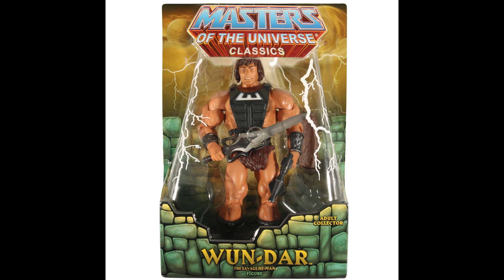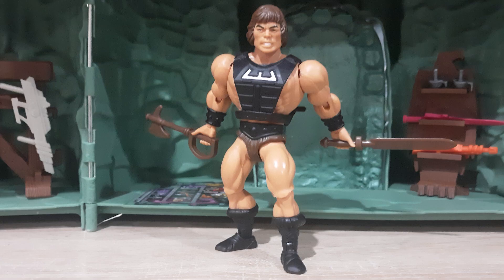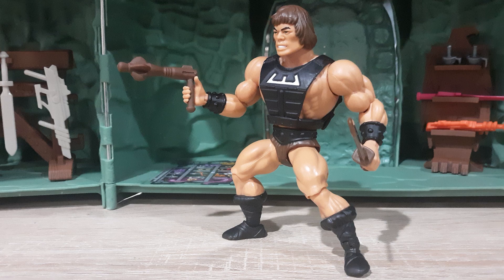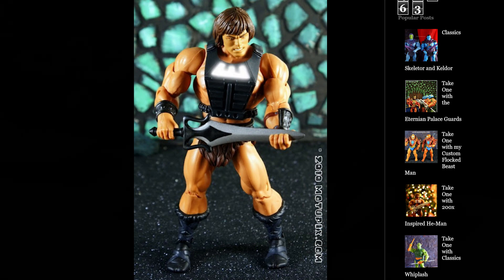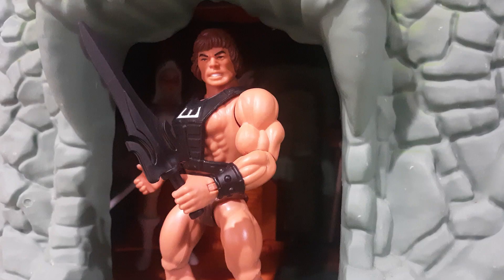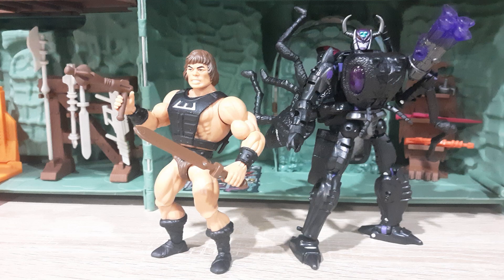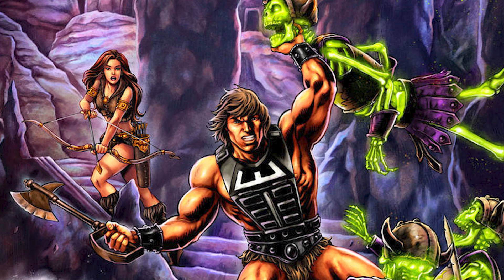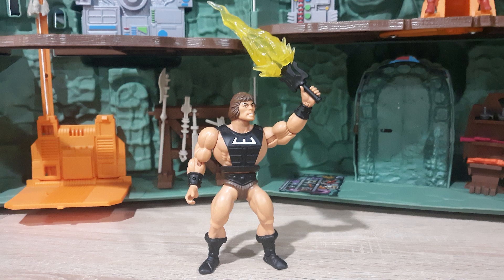MOTU Origins, Mattel Creations Exclusive Wun-dar, Toy Review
This was one of characters I wanted to see in the MOTU Origins line most, but did he turn out well?